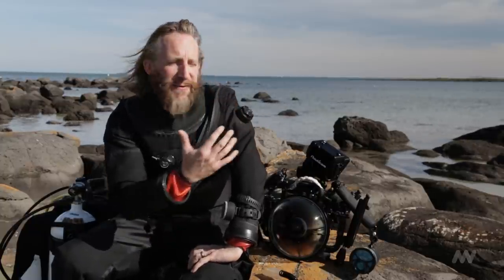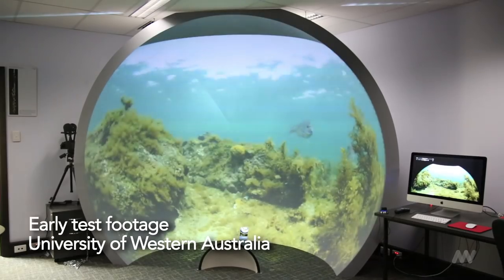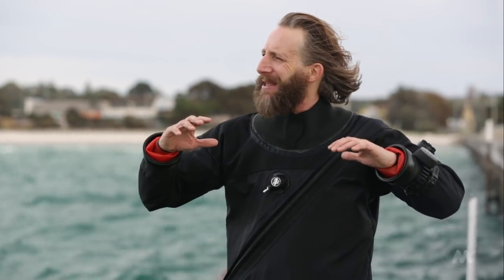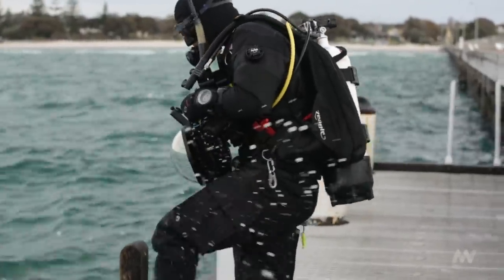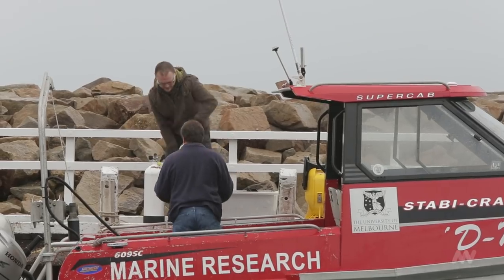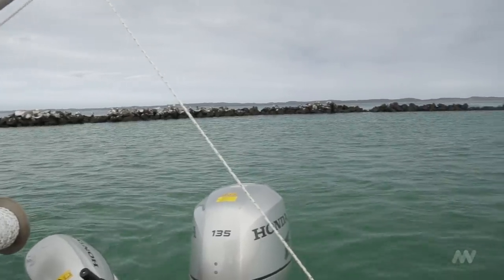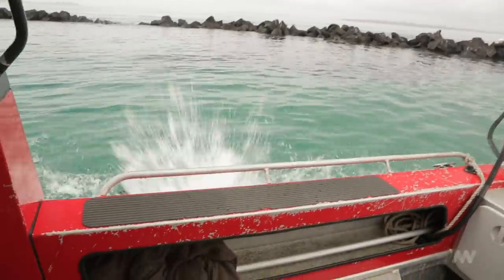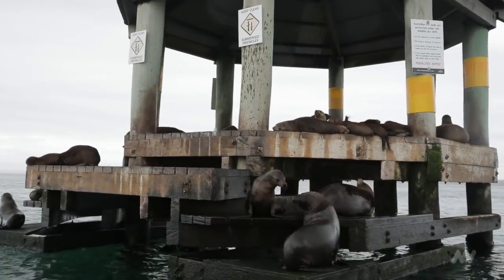Underwater Backyard: Filming the aquatic life of Port Phillip Bay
Dr. Julian Finn, Senior Curator, Marine Invertebrates discusses filming marine life in Port Phillip Bay for the virtual aquarium dome, Underwater Backyard. See it at Deep Oceans at Scienceworks 25 Oct 2014-12 Apr 2015